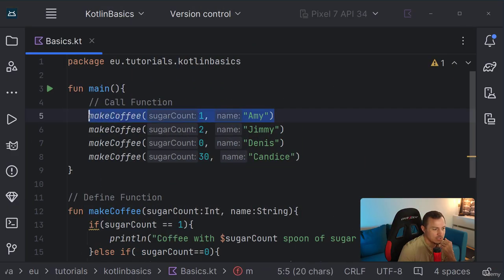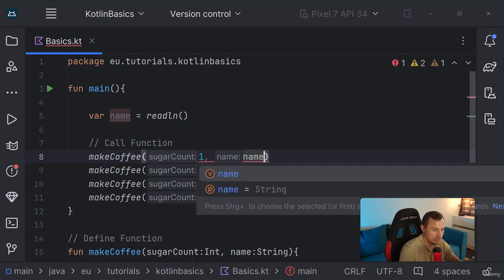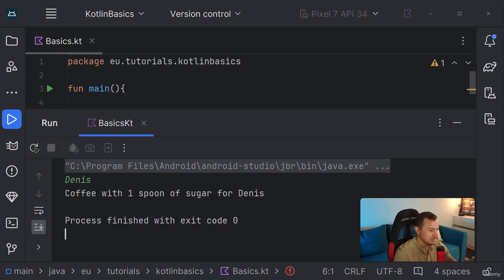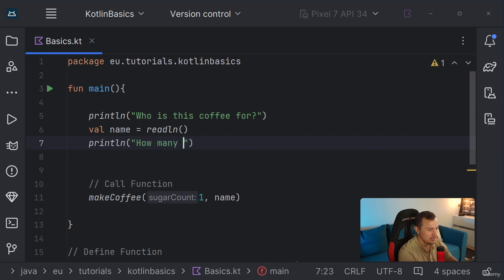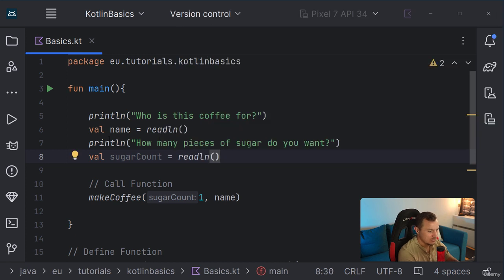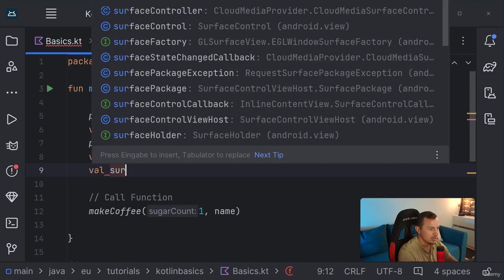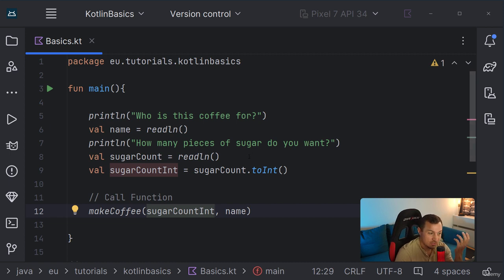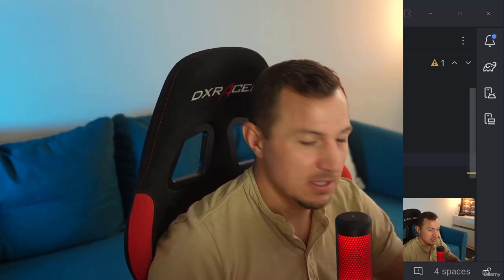43 - BONUS Quiz Challenge Solution - Who is the coffee for with user input